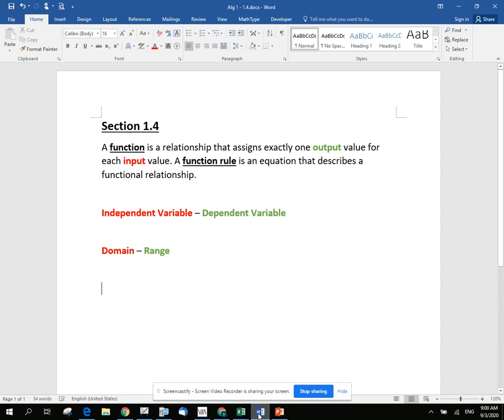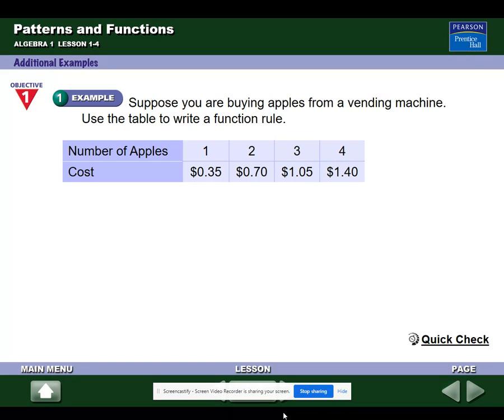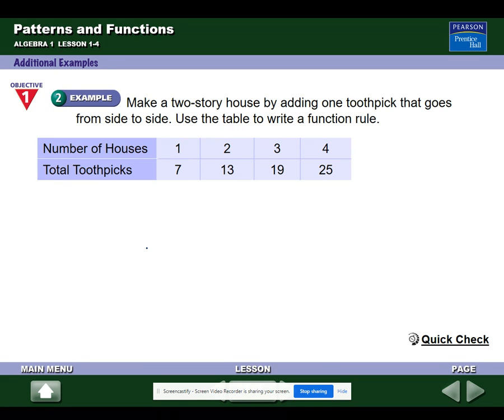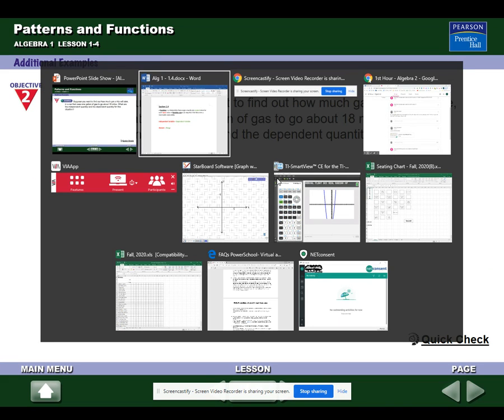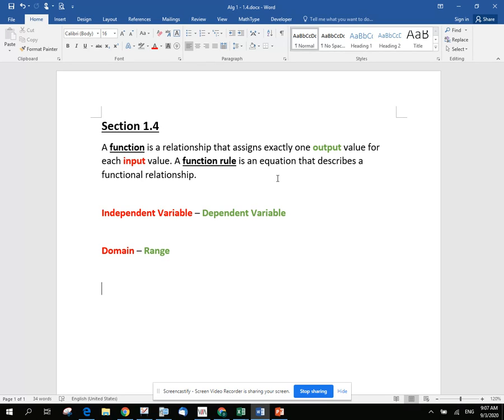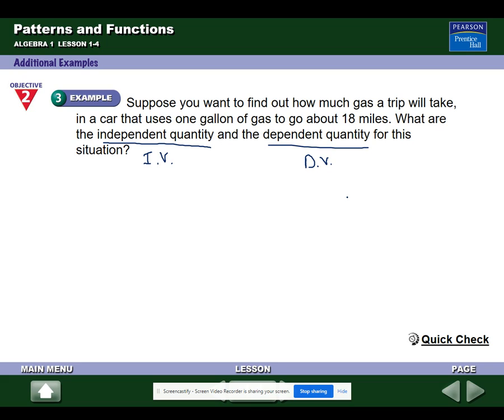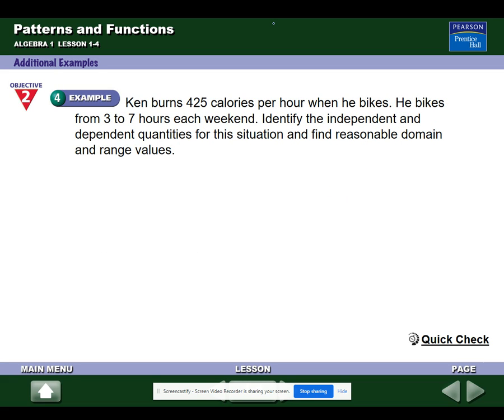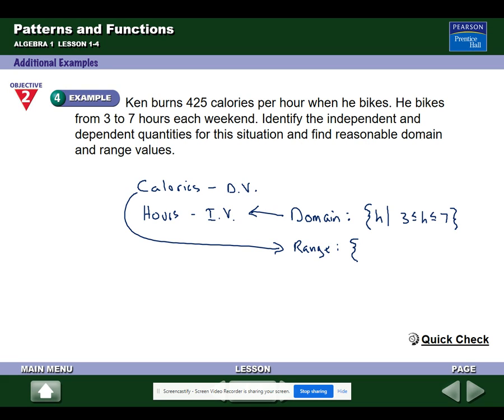Algebra 1 - Section 1.4